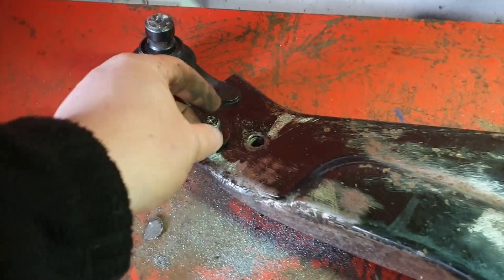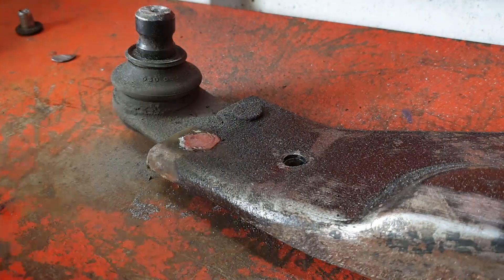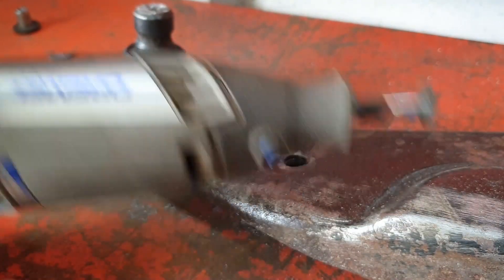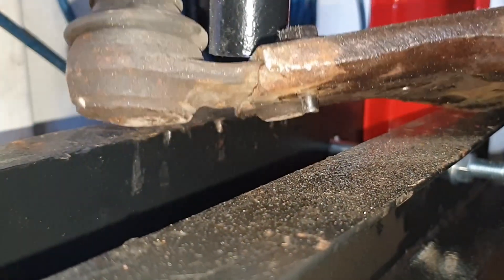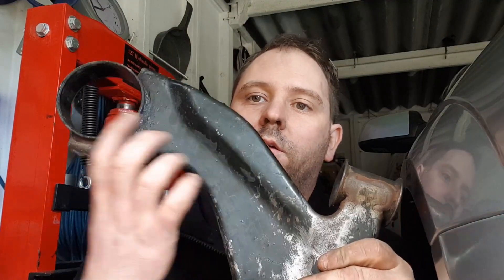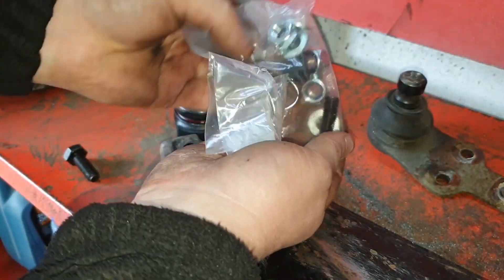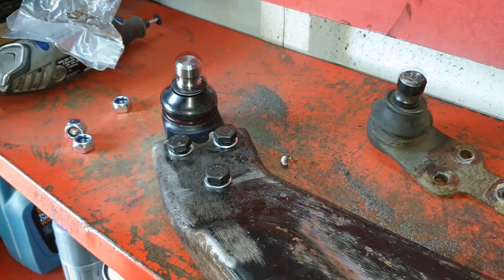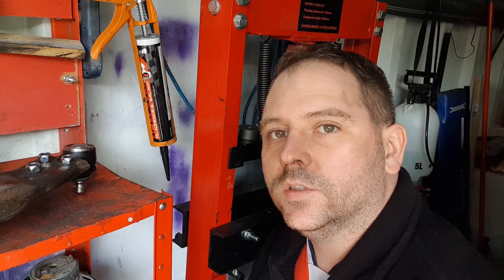Ford Mondeo Mk3 Ball Joint Replacement (project mondeo)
Ford Mondeo Mk3 Ball Joint Replacement (project mondeo), well this was a fun one to do, the lower ball joint on the mondeo is held in place with rivets and they need to be cut to be replaced.

Well i know i said that this can be done on the car but in all honesty i very much doubt it after i found out by doing these myself, lol.

Most people would probably just change the complete wishbone but as i am doing the Flo-Flex poly bushes on the wishbones i thought i might as well change the ball joints while i am at it and show you the way i done it.